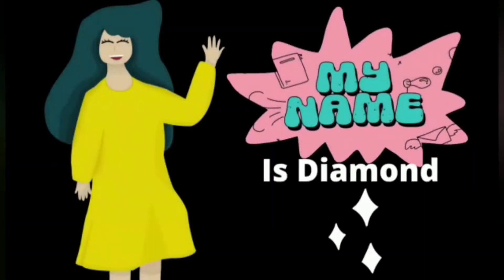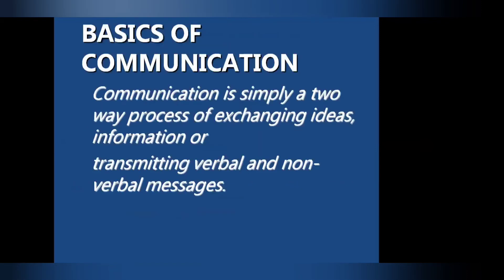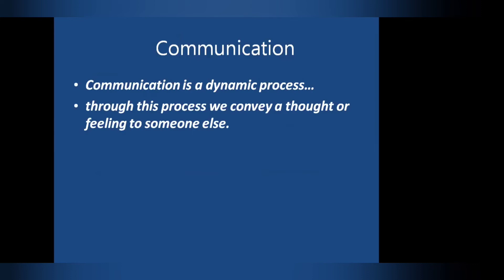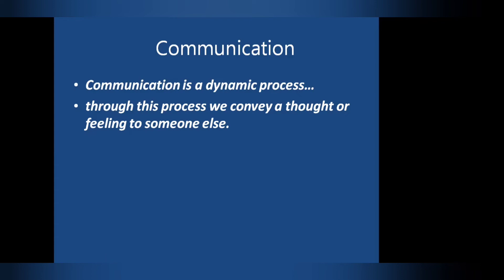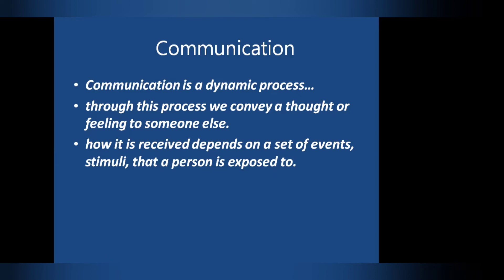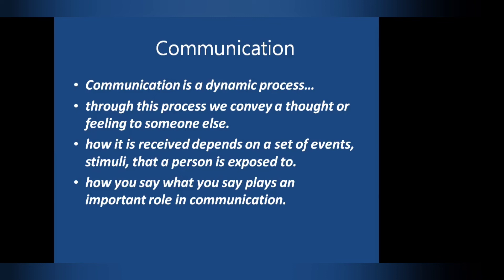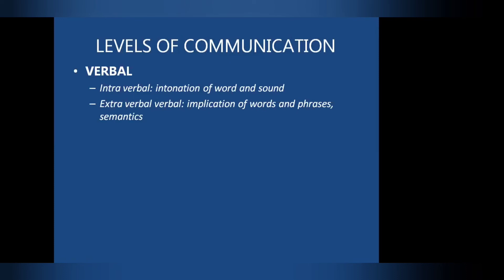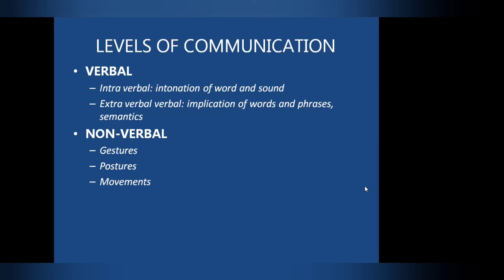FOUNDATION OF COMMUNICATION//day 1//session 2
pastoral care and leadership institute
foundation of communication